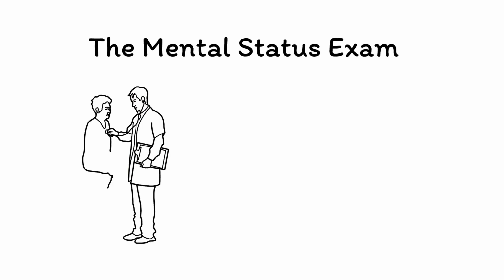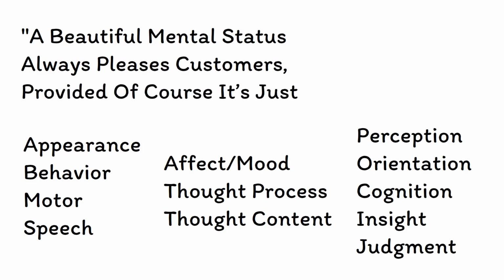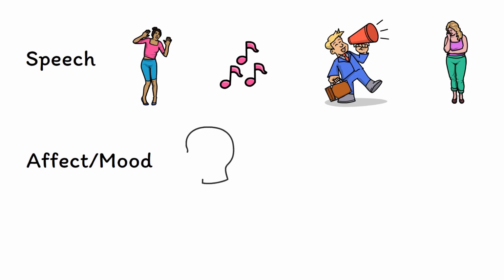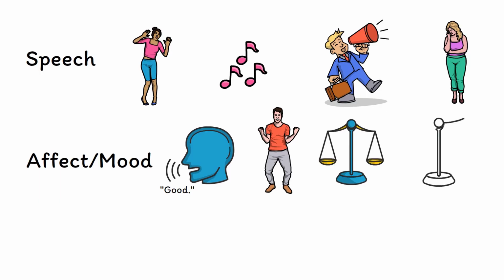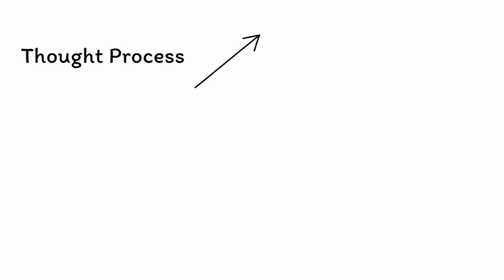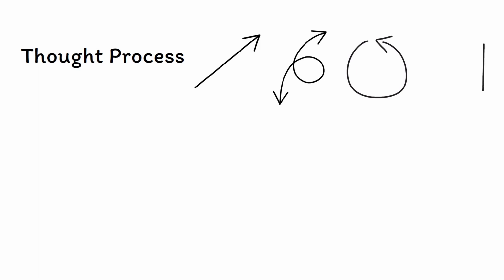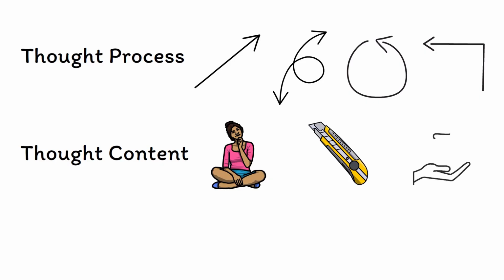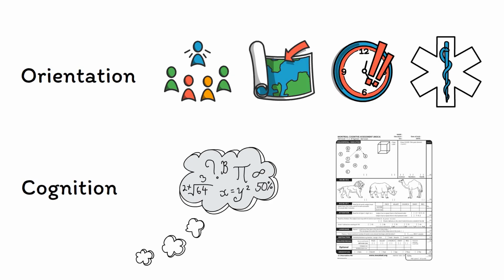Mental Status Exam Made Easy | Psychiatry Mnemonics You’ll Never Forget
The Mental Status Exam (MSE) is one of the most important skills in psychiatry — but it can be tricky to remember all the components when you’re just starting out. In this video, we’ll make it simple, clear, and memorable.

Using creative and easy-to-learn mnemonics, we’ll walk through each part of the MSE step by step — helping you recall how to assess a patient’s appearance, behavior, mood, thought process, cognition, and insight with confidence.

If you’ve ever struggled to keep the MSE sections straight or to remember what to include during a psychiatric interview, this lecture will change that. You’ll not only learn what to look for but how to describe and document your findings like a pro.

This video is perfect for medical students, nursing students, PAs, and psychiatry residents who want to master the basics of psychiatric assessment — whether for OSCEs, shelf exams, clinical rotations, or real-world patient care.

📘 What You’ll Learn:

A complete breakdown of the Mental Status Exam

Mnemonics to remember every section easily

Clinical examples that bring psychiatry concepts to life

How to organize your mental status findings in patient notes

Common MSE pitfalls and how to avoid them